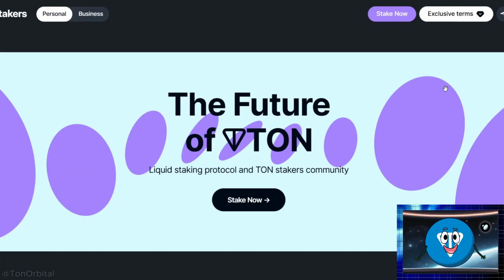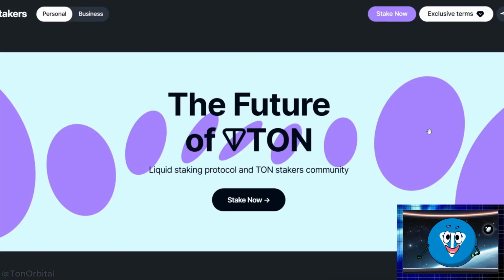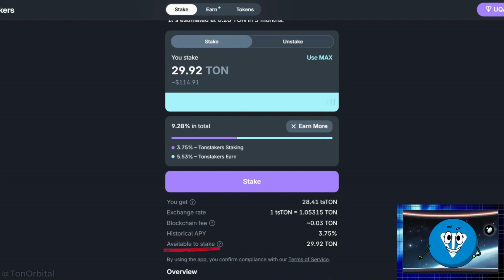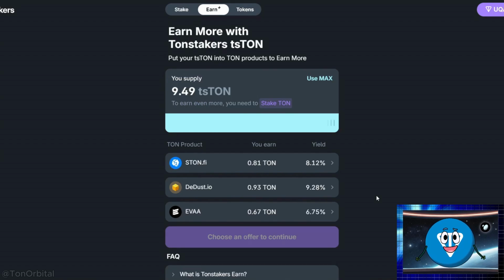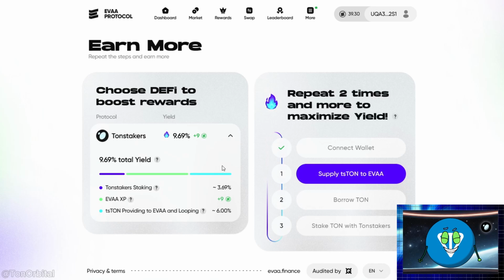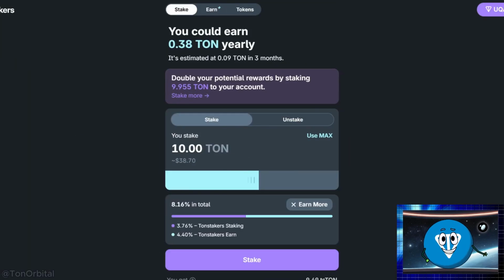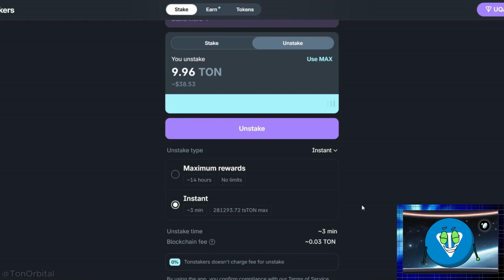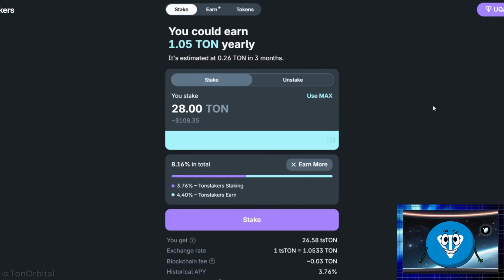Tonstakers Full Guide (2025) : Staking, Rewards & Unstaking Explained!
Tonstakers Full Guide: Staking, Rewards & Unstaking Explained! 🚀

Want to earn passive income with your TON while keeping your assets liquid? In this video, I’ll walk you through everything you need to know about staking TON with Tonstakers—the largest DeFi protocol on TON by Total Value Locked (TVL).

🔹 What you’ll learn in this video:
✅ How staking works on Tonstakers
✅ What tsTON is and how rewards accumulate
✅ Step-by-step guide to staking TON
✅ How to unstake and withdraw your TON
✅ How to use tsTON in DeFi and maximize rewards

💬 Got questions? Drop them in the comments! I’ll be answering them quickly to help you out.

0:00 - Intro
0:17 - What is Staking?
0:36 - What is Liquid Staking?
0:58 - How to Stake TON on Tonstakers
2:19 - Tonstakers Rewards Explained
2:48 - Using tsTON in DeFi
3:07 - Providing Liquidity on Dedust
3:32 - How to Unstake TON
4:46 -Tokens Section
4:54 - Outro
5:08 - Don’t Forget to ...